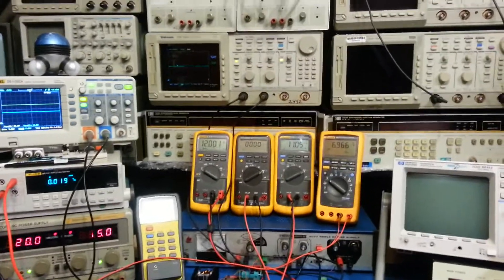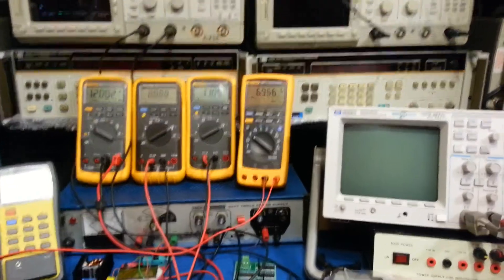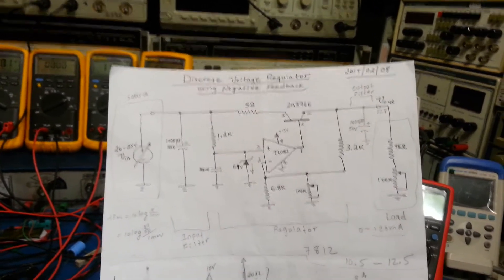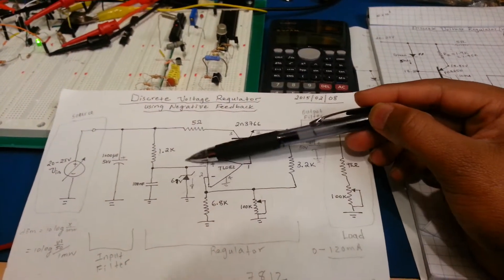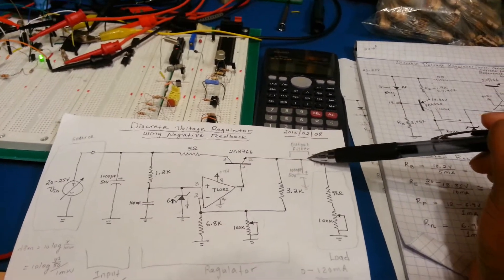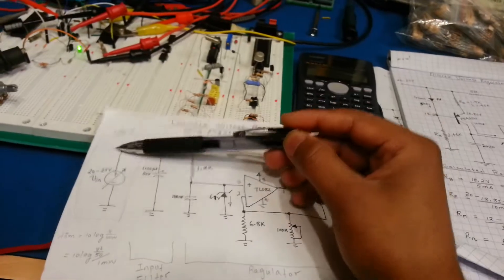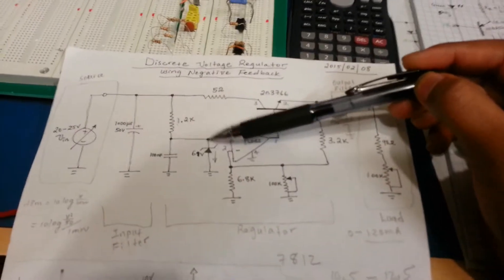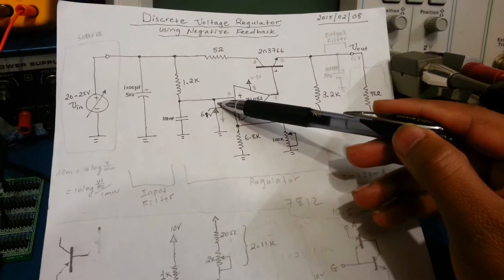Discrete Voltage Regulator With Constant Current Bias for Zener Reference